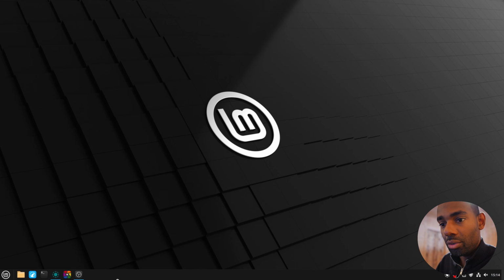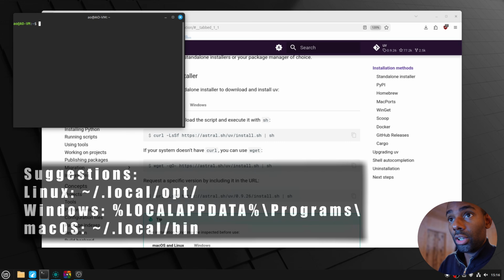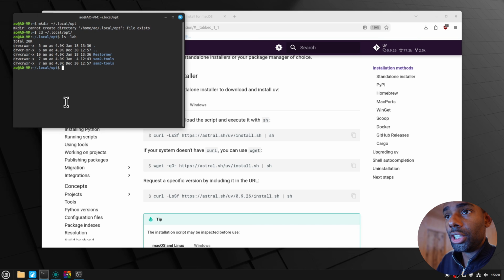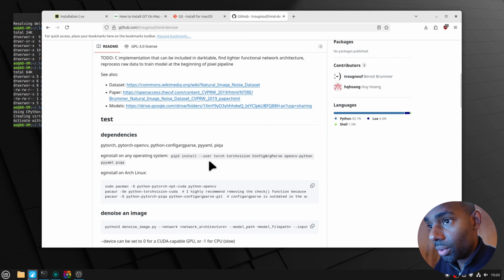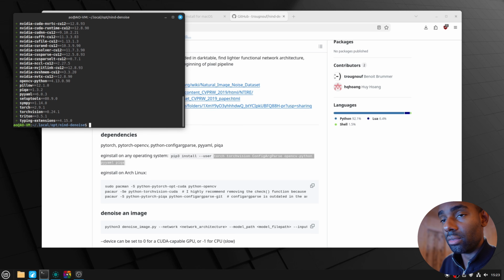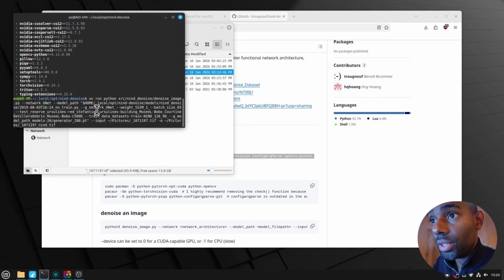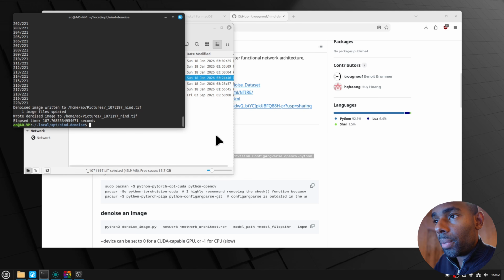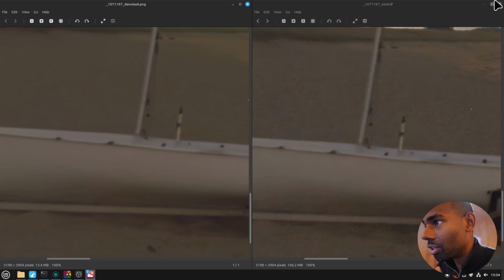NIND Denoise: Install and Denoise Your Photos with AI (No subscriptions needed)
In this video, I show how to install NIND Denoise, a Python application we can use for AI denoising. The demonstration is on Linux, but it will work on Windows and macOS as well. Shout out to Benoit Brummer how did that project as part of his master thesis.

Timestamps:
00:00 - Intro
00:10 - Uv Installation
01:18 - Git Installation
02:35 - NIND Denoise Installation
04:50 - TIF Export
05:30 - Run Denoise
07:00 - Check Results
08:32 - Outro